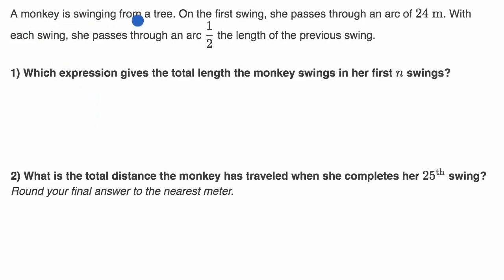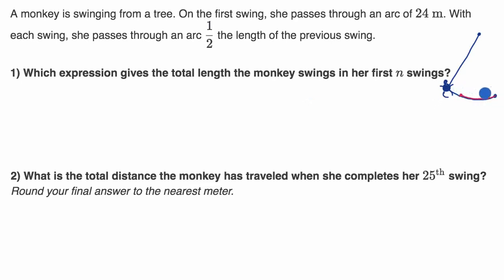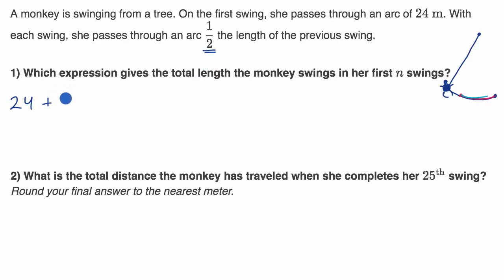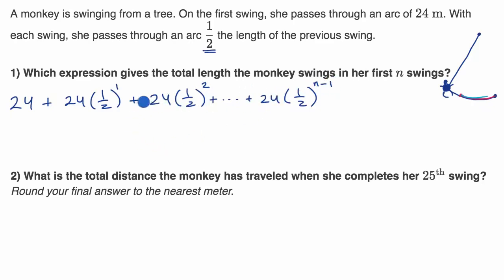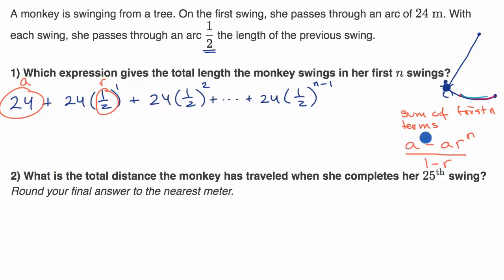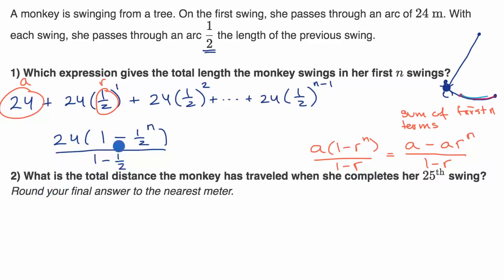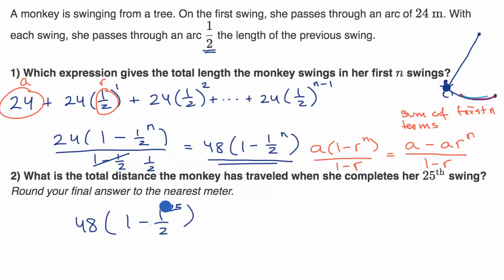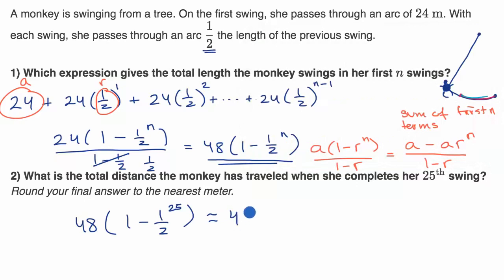Math Algebra II - Geometric series word problems swing